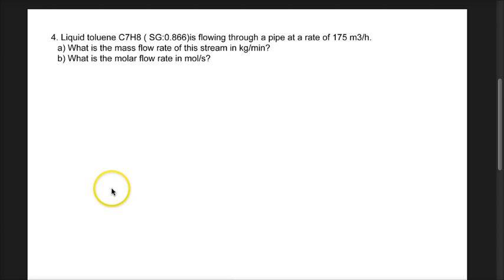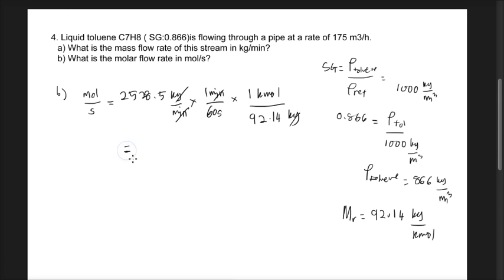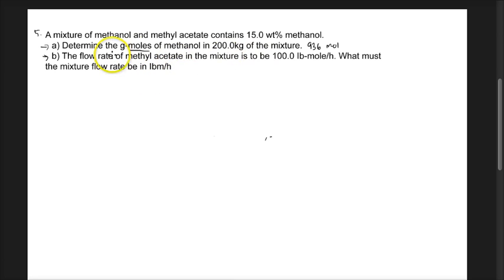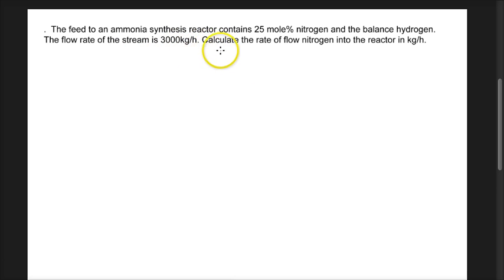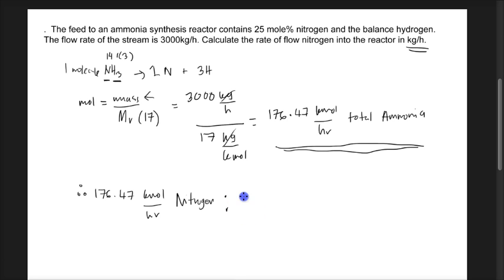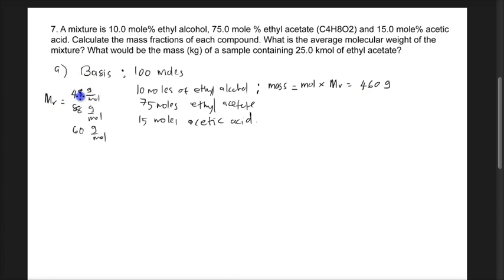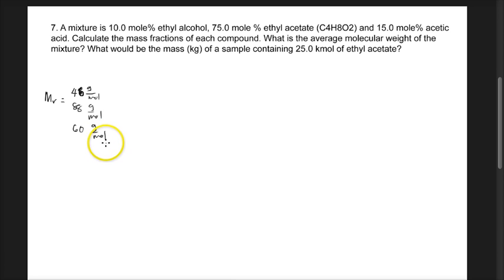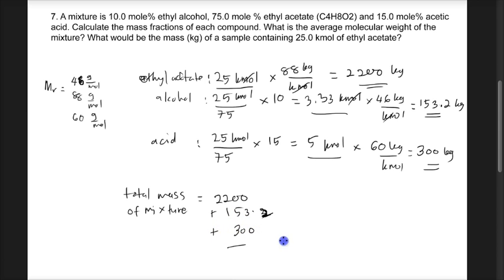CLB 10502 Tutorial 3